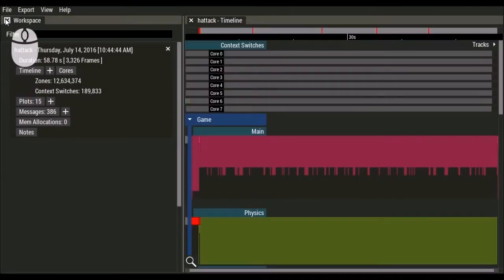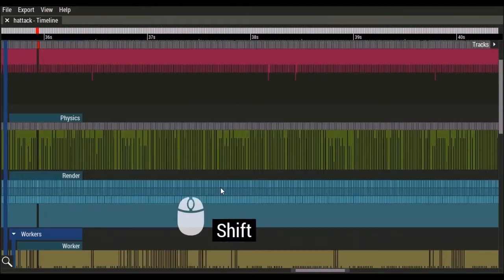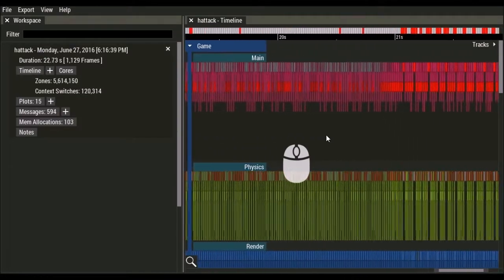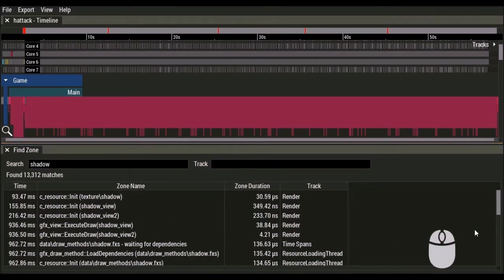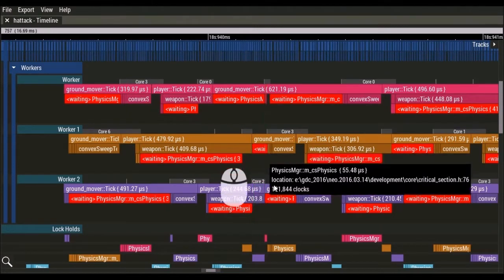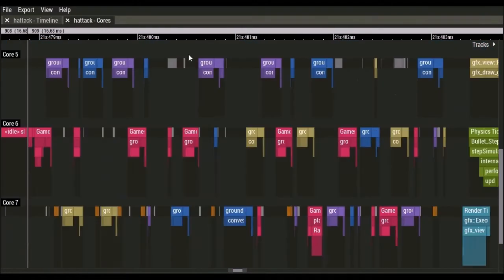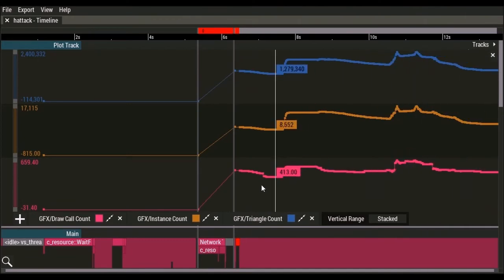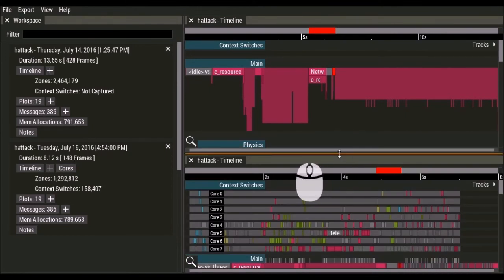RAD Telemetry Overview (Extended)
RAD Telemetry Overview